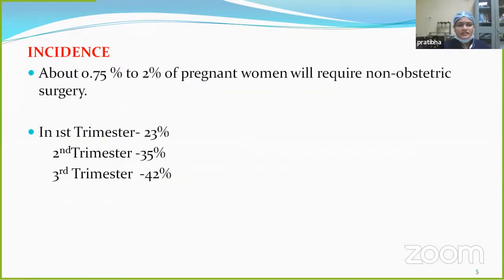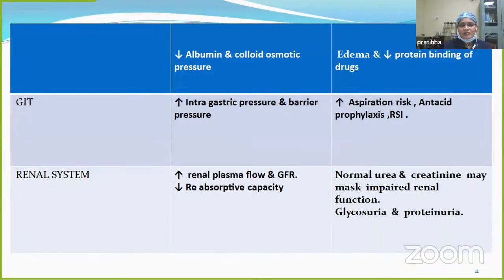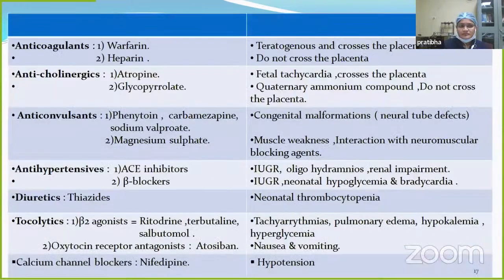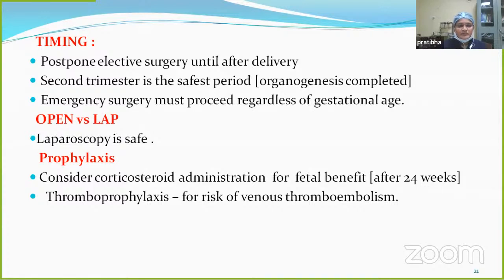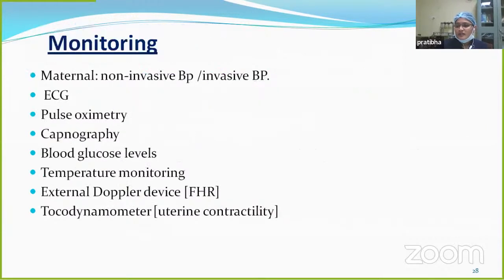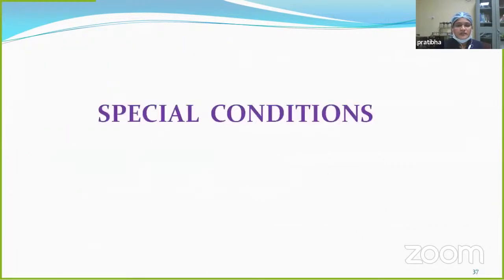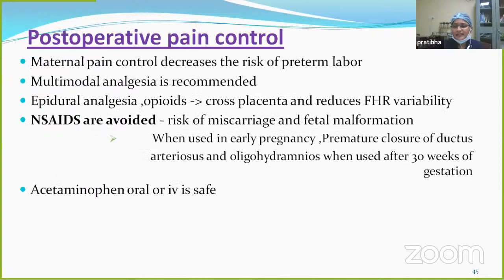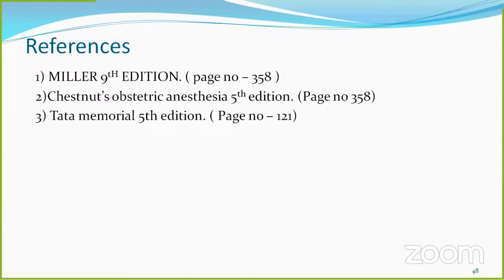Pregnant patient coming for non obstetric surgery